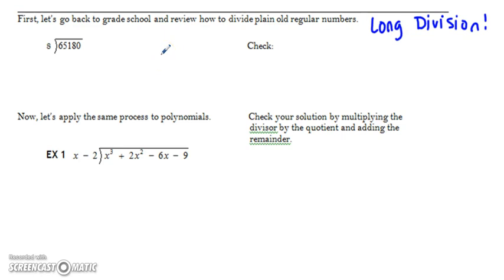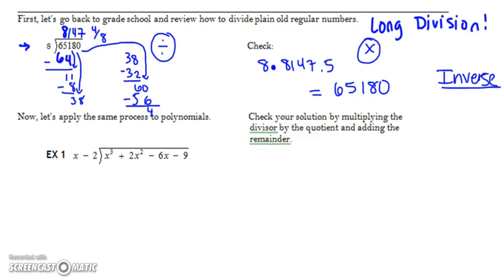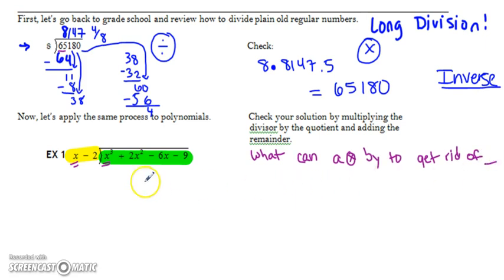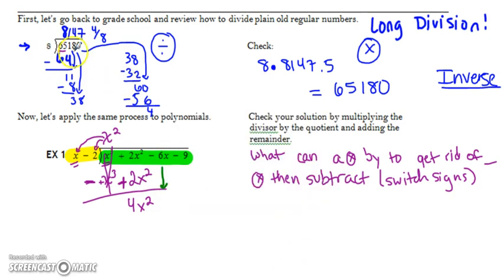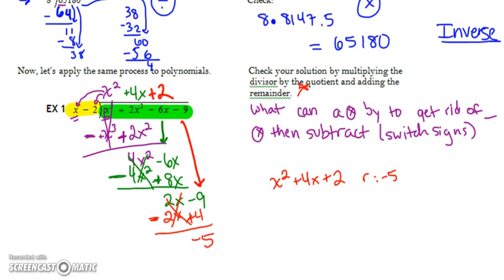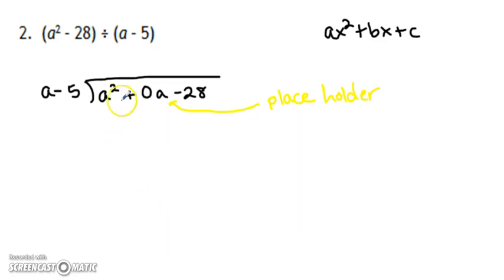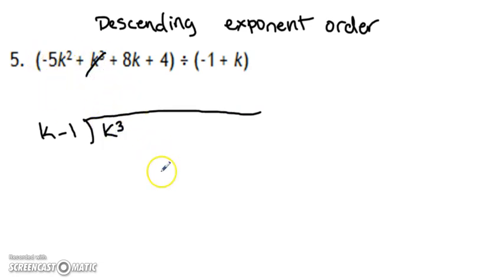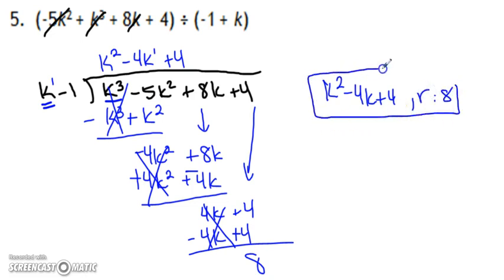Long Division of Polynomials